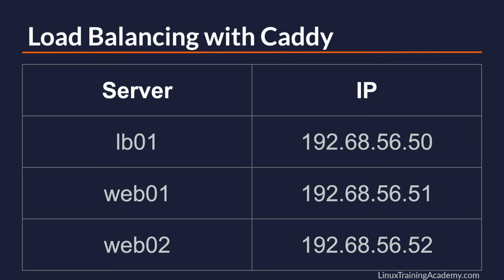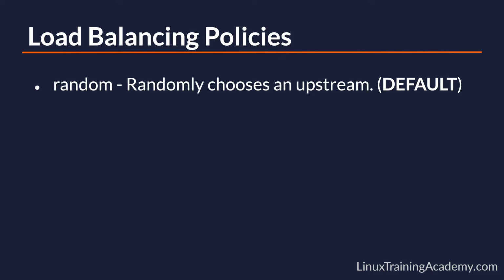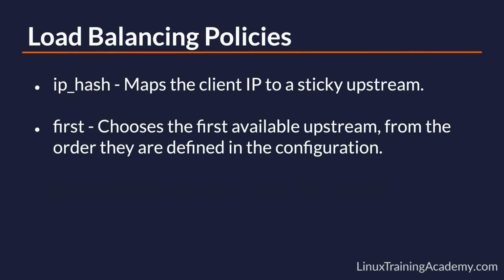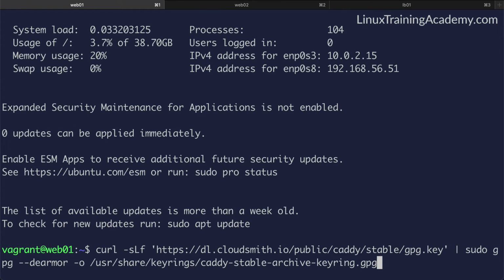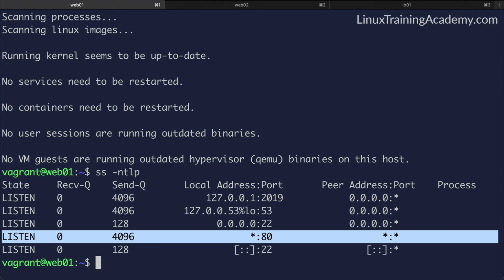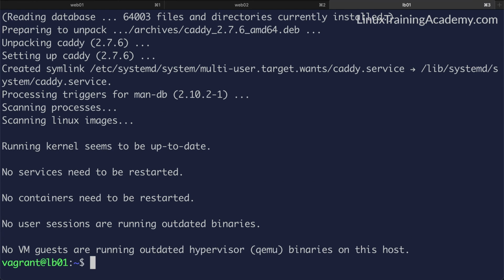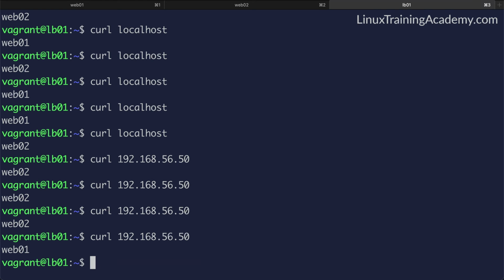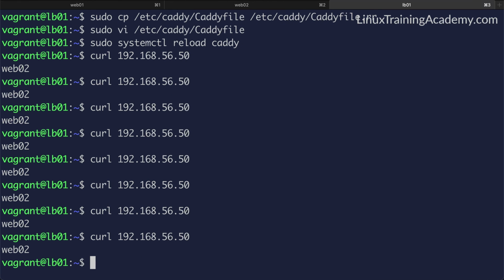HTTP Load Balancing with Caddy